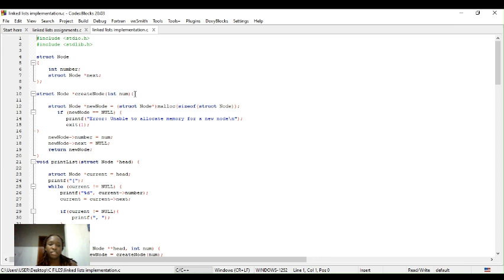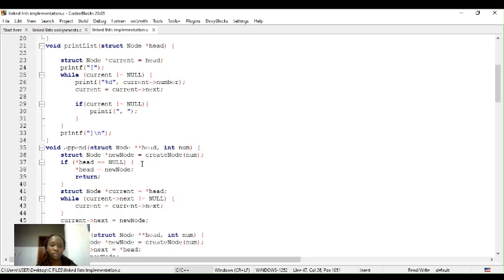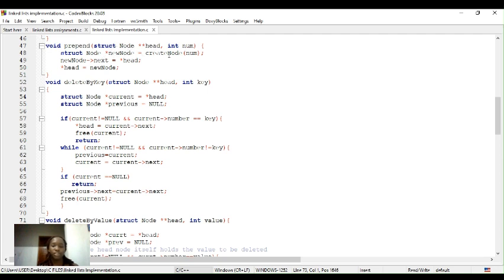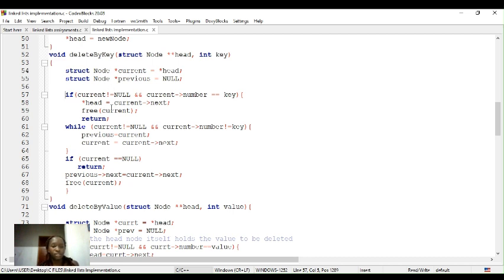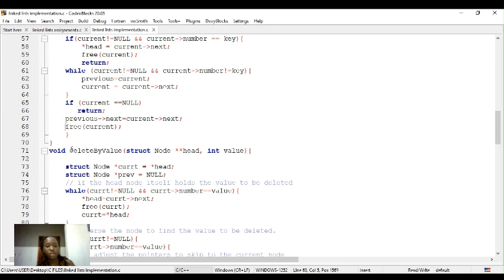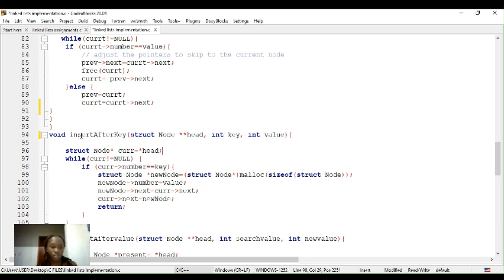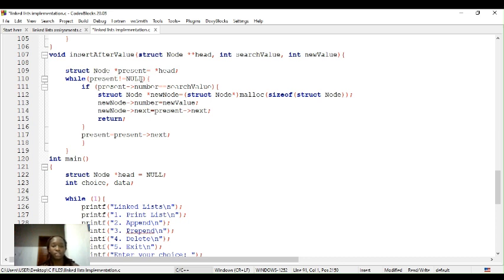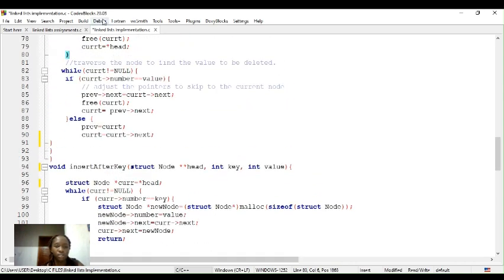C linked lists